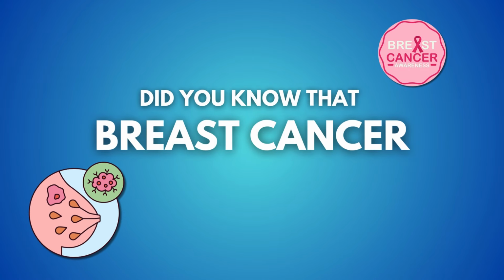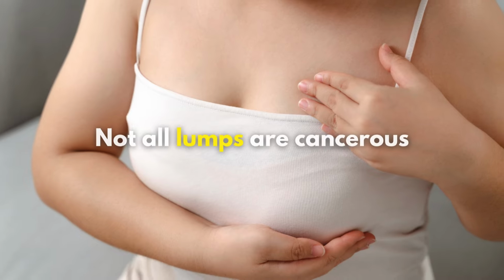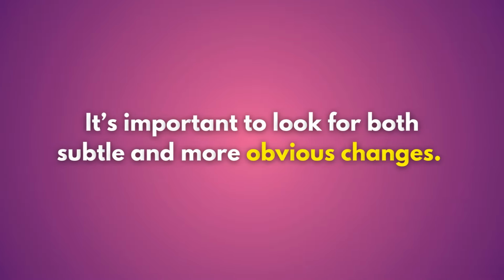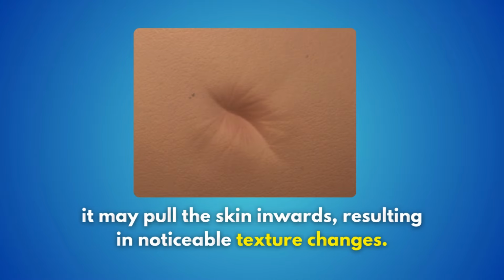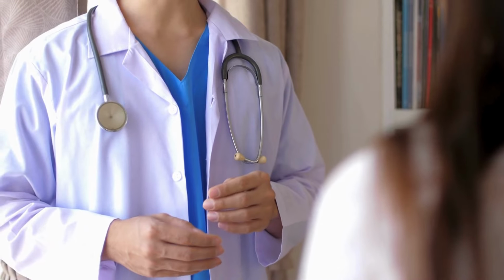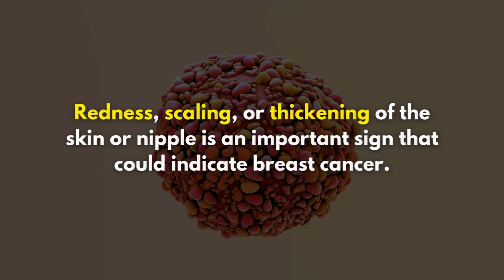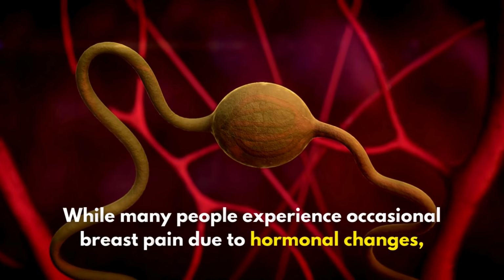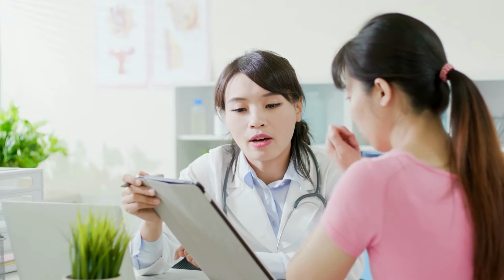7 Breast Cancer Symptoms SMART WOMEN Never Ignore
7 Breast Cancer Symptoms SMART WOMEN Never Ignore

Are you familiar with the key breast cancer symptoms? In just 8 minutes, we’ll guide you through every crucial symptom and sign of breast cancer you need to know. From the early signs to advanced symptoms, this video is your comprehensive resource for breast cancer awareness and staying informed about your breast health.

We’ll also explore how to recognize signs during a breast cancer check, tips on self-examination, and what to do if you notice unusual changes. Whether you're curious about "What are the symptoms of breast cancer?" or "What does breast cancer feel like?"—we’ve got the answers for you.

Detecting breast cancer symptoms early is vital, and understanding breast cancer osmosis, the diagnosis process, and options like breast cancer surgery can make all the difference. Watch now for clear and practical advice on detecting breast cancer and ensuring your health stays a priority.